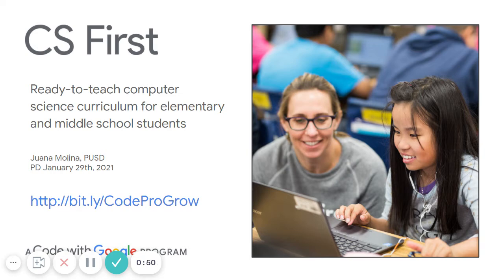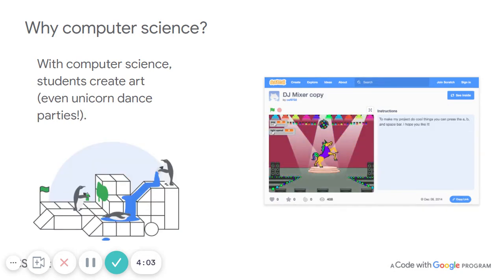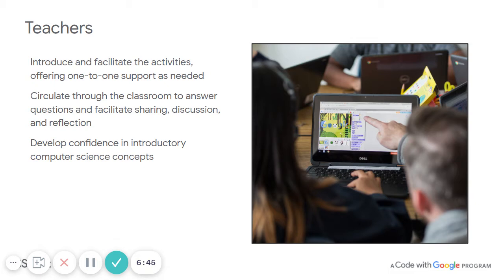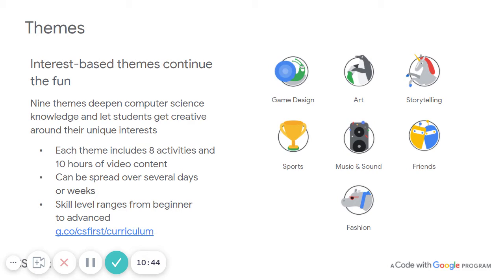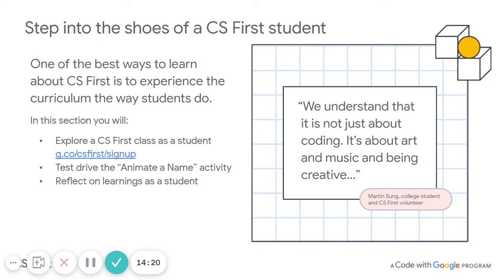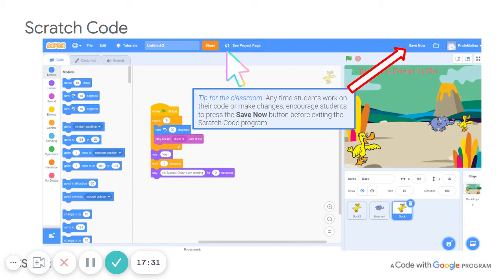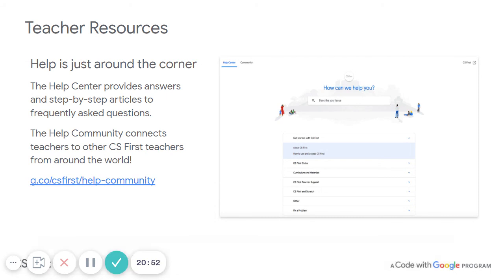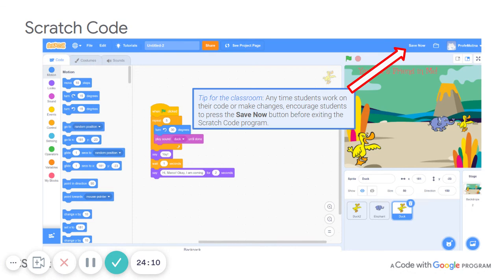Coding: No Experience Required! Grades 3-5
Are you interested in introducing your students to coding? Please join our Live Q&A session regarding beginner coding opportunities for your classroom. You are welcome to join us before or after watching the recorded sessions and viewing available resources.